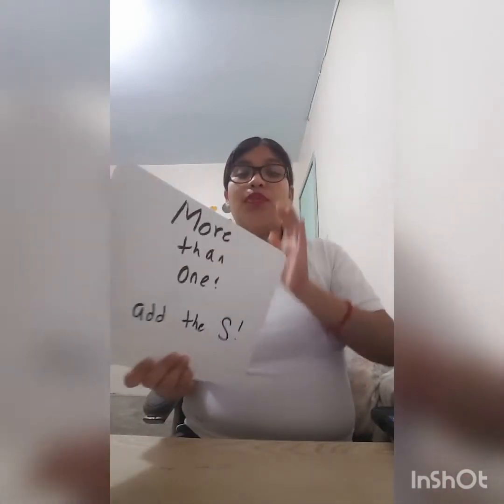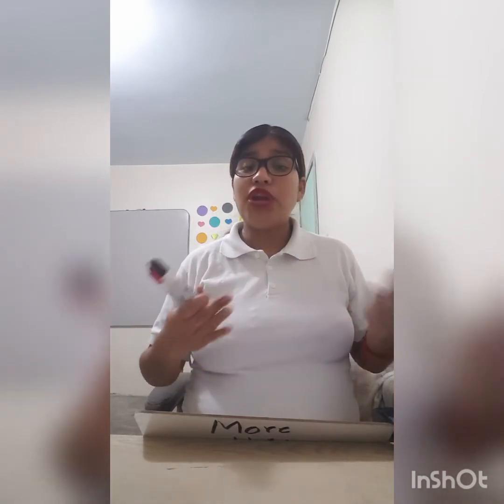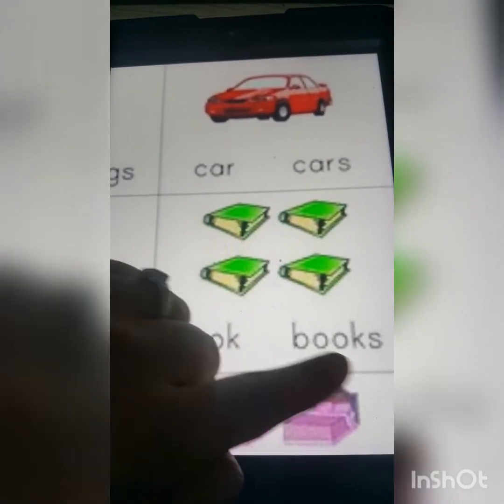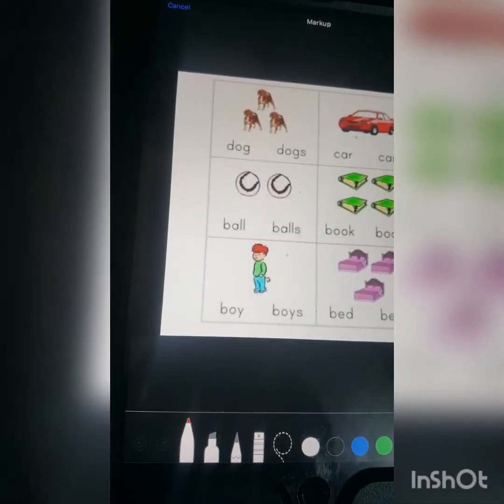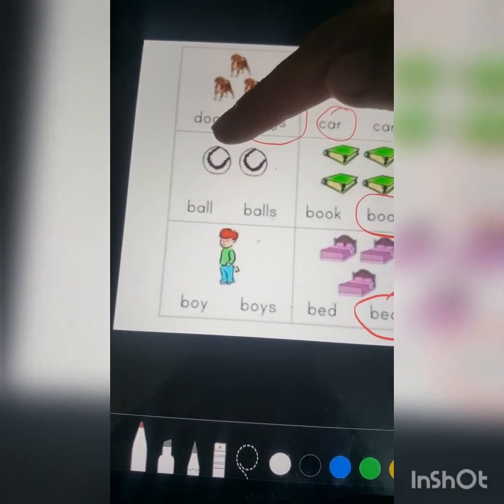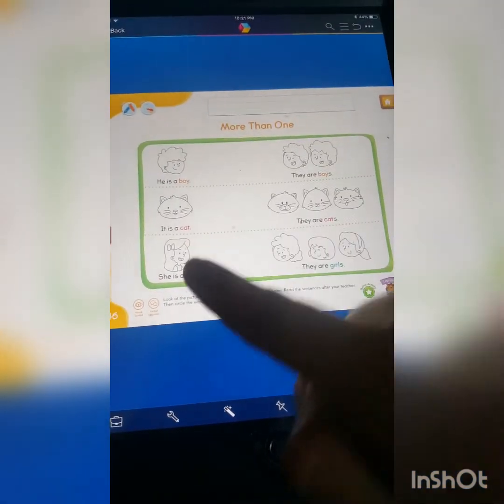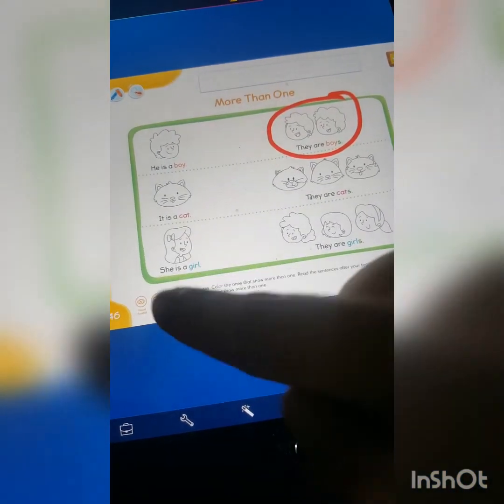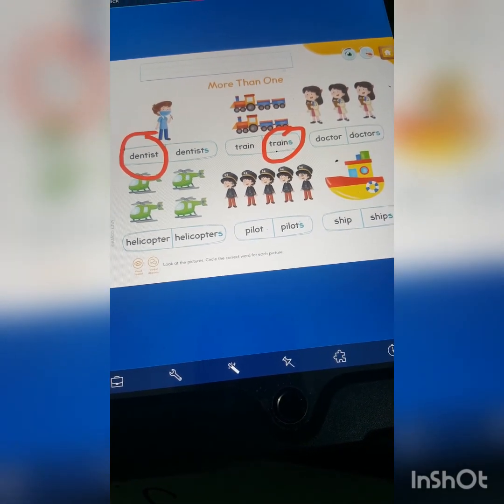More than one